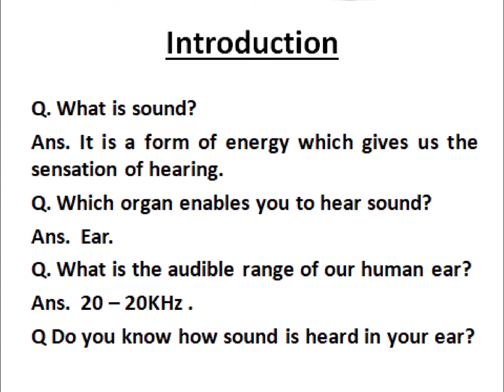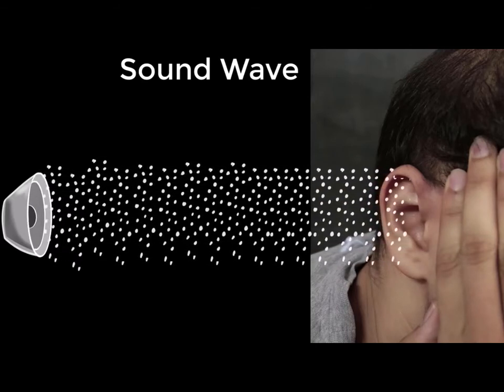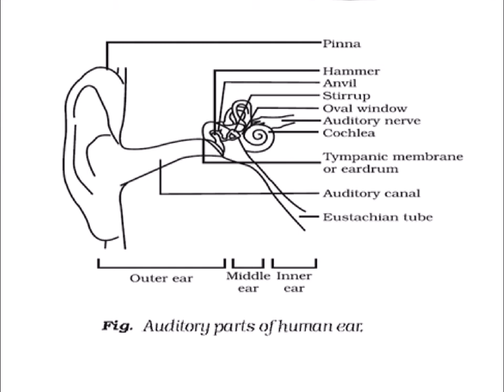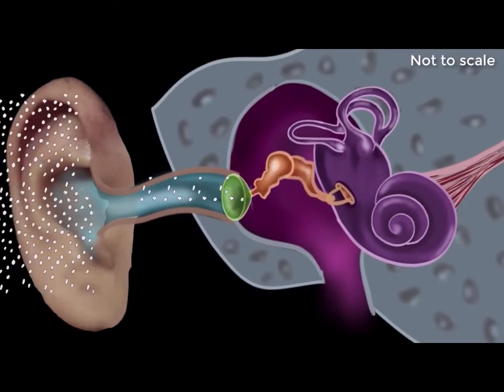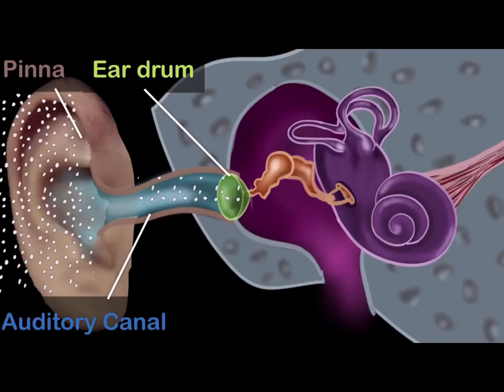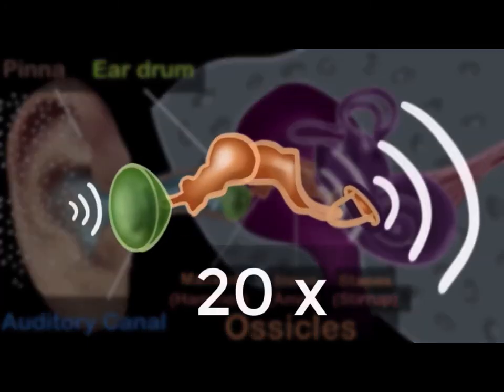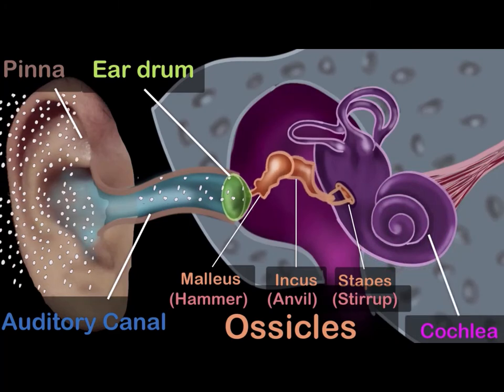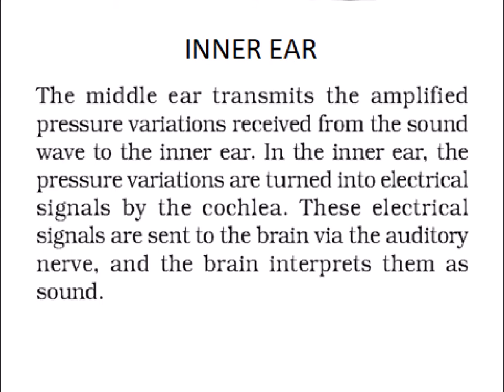Class 9 Human Ear, Structure and Function in chapter sound for class 12